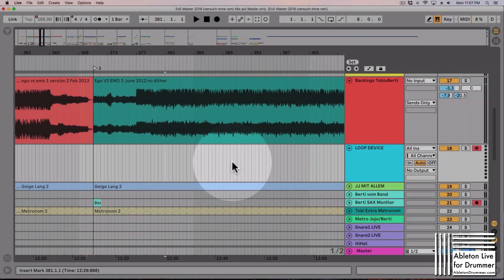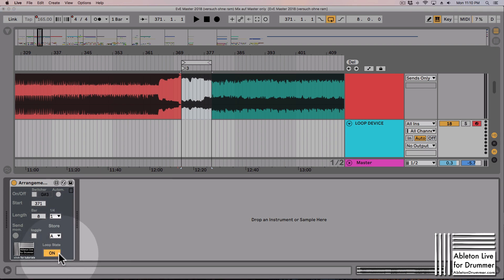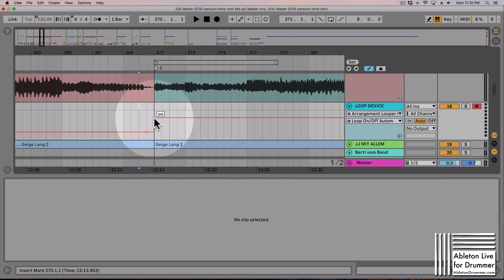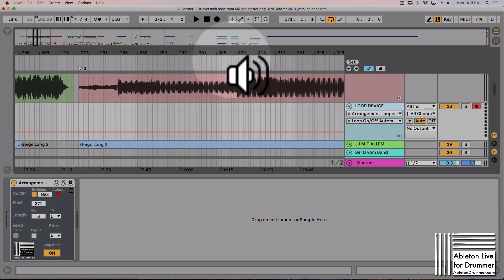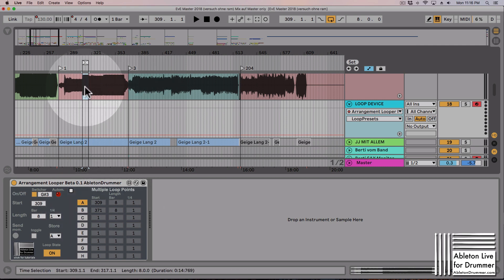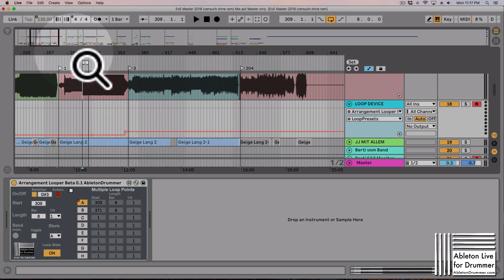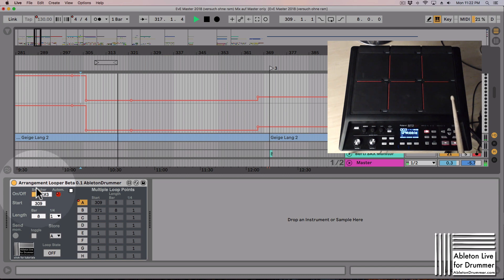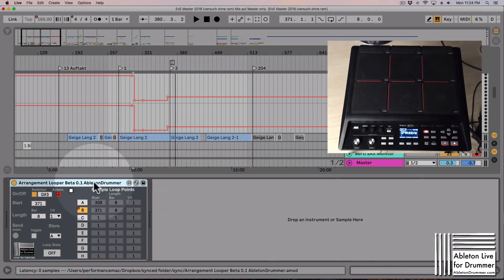Multiple loop sections in arrangement view in Ableton Live with Max for Live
This devices lets you set multiple loops sections in the arrangement view in Ableton Live (you will nee Max for Live). You can store and recall those looping-sections via MIDI remote control.

Please consider donating! This supports me in spending time on those and other devices.

There is a list off (nearly) all devices I released so far here: